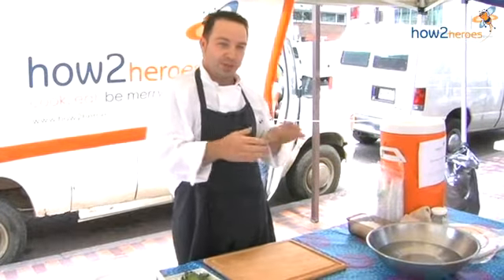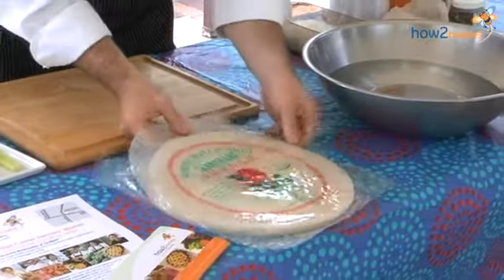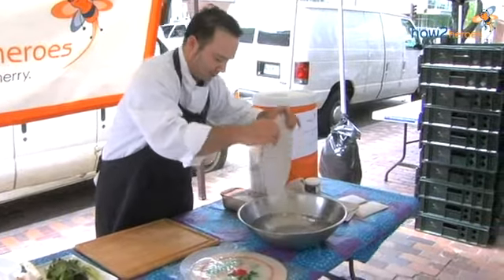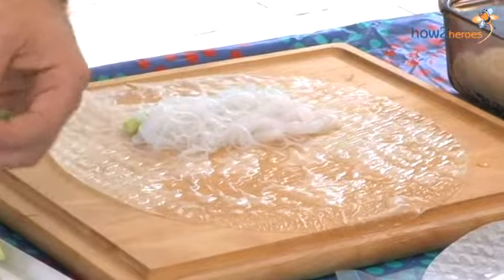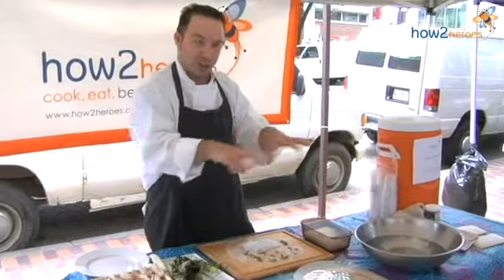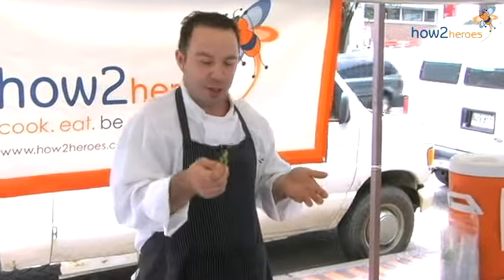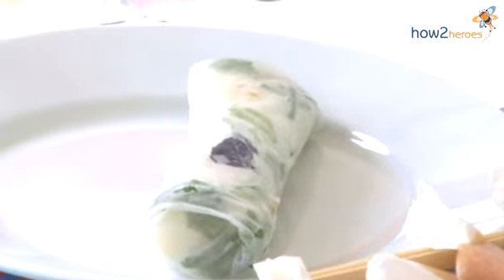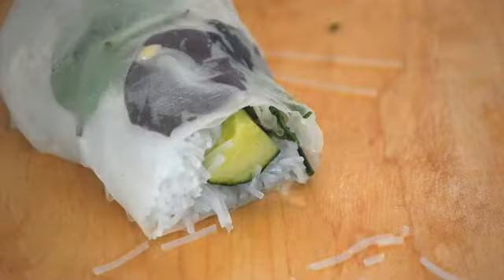Herbal Spring Rolls with Peanut Sauce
Chef Callahan demonstrates an easy-to-assemble spring roll made simply with fresh herbs, cucumber and rice noodles and a delicious peanut sauce for dipping. Spring roll skins take only 30 seconds to prepare = soak in warm water and they're ready to use. Chef Paul uses spearmint, basil, chives and coriander but you can add whatever you like and even go a step further and add cooked shrimp or crab.